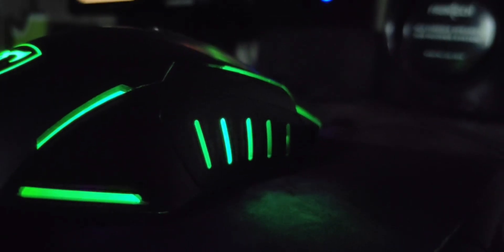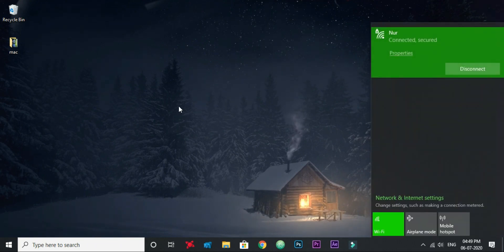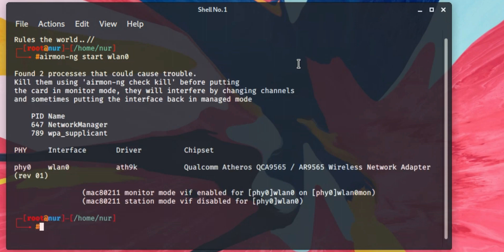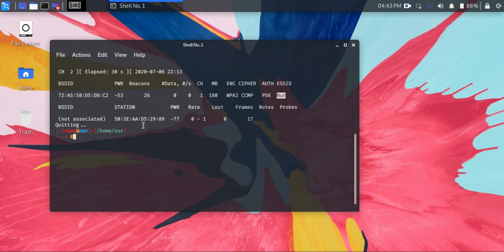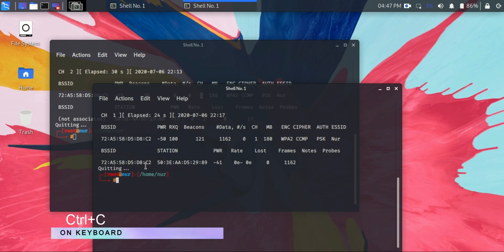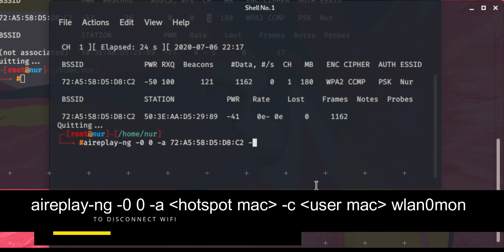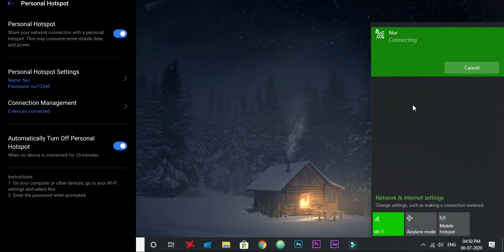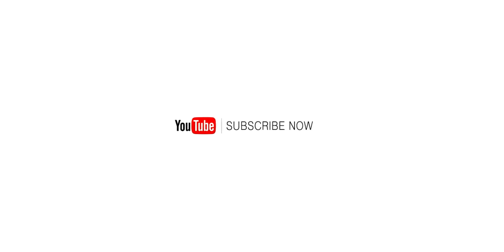WIFI Jammer using Kali Linux on Laptop!!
\\ For Kali Linux WIFI adaptor --
Link 1
Link 2

\\ TP-Link High Range WIFI (windows) --
Link 1
Link 2